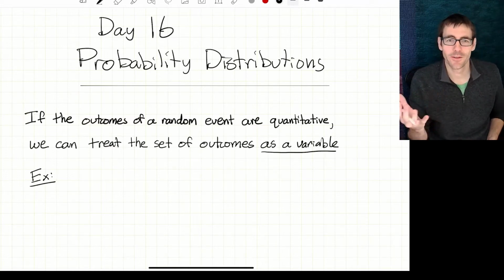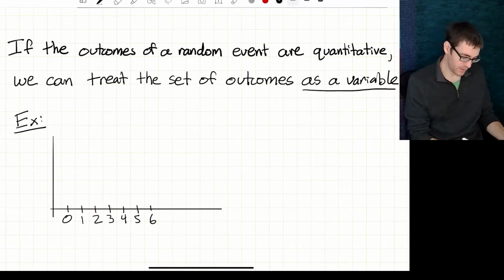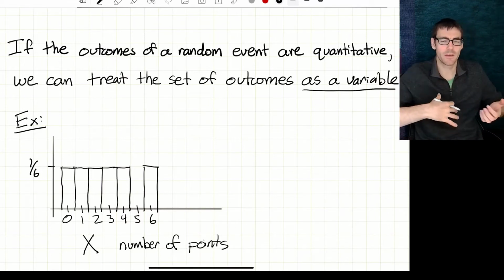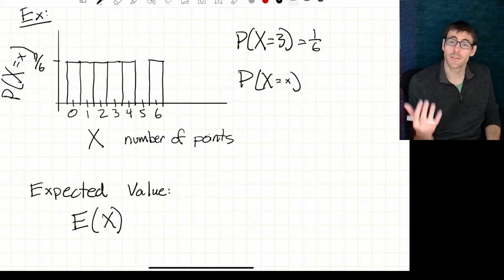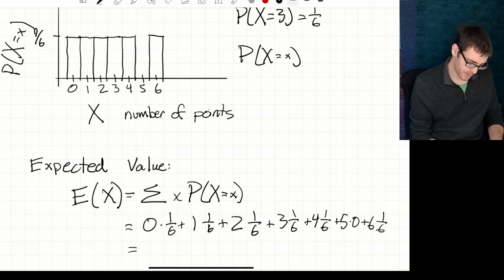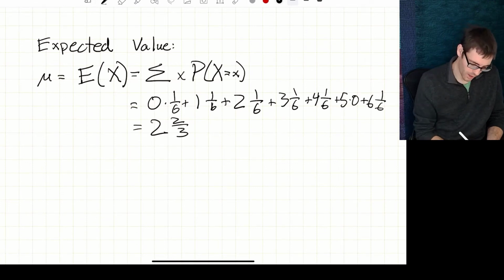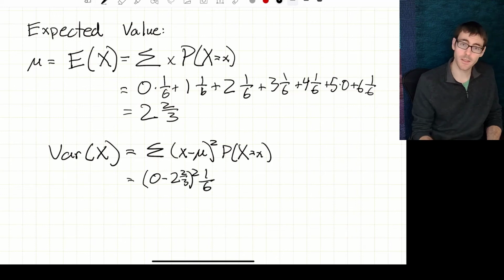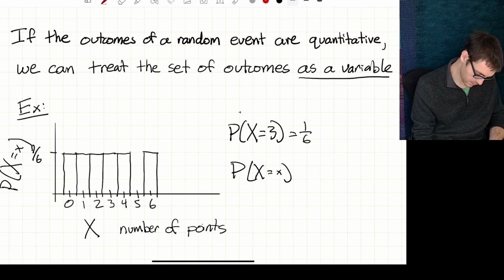Day 16 - Probability Distributions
What we didn't get to in class on Monday